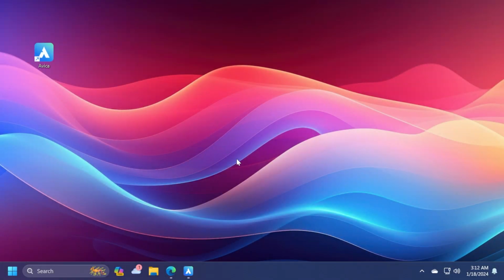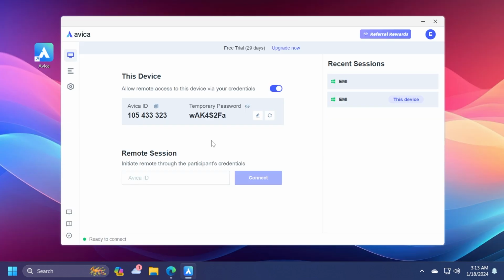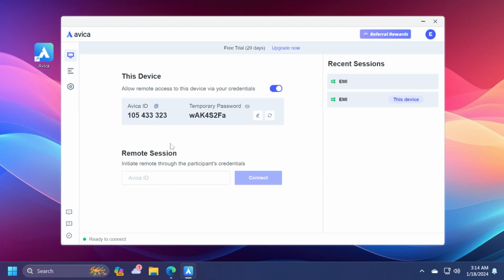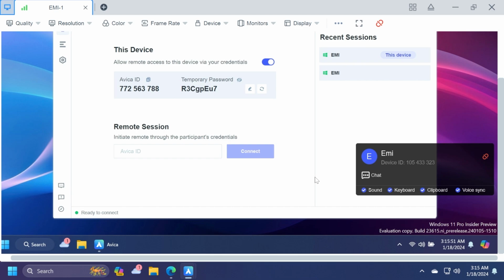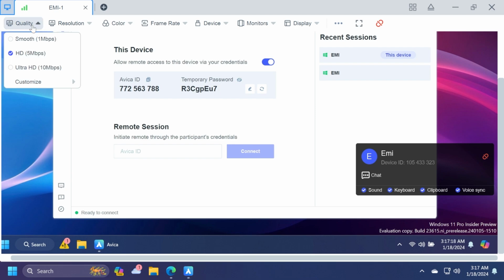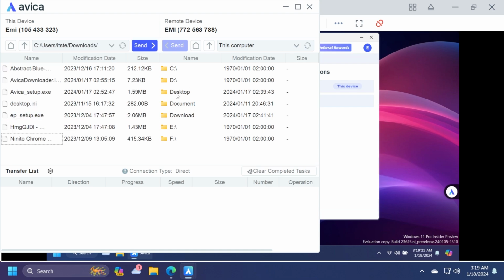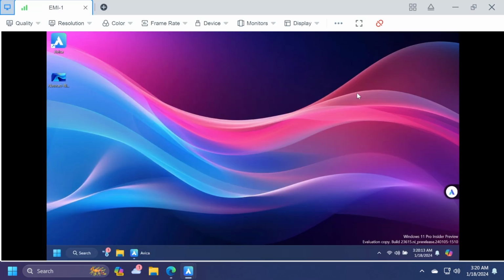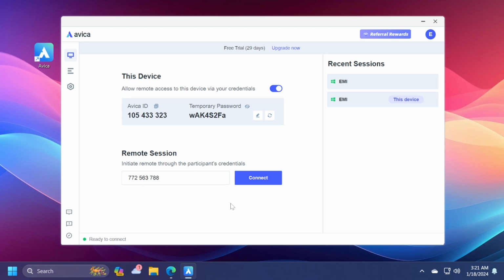Easy To Use Remote Desktop Software for Windows 11 23H2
Say goodbye to complex remote work experience. Avica Remote Desktop simplifies your workflow, connects seamlessly, and effortlessly boosts productivity. It offers a lifetime-free basic license and 30-day pro trial, allowing users to enjoy basic features such as file transfer, private mode, multi-monitor support, and unlimited connecting devices without any cost.